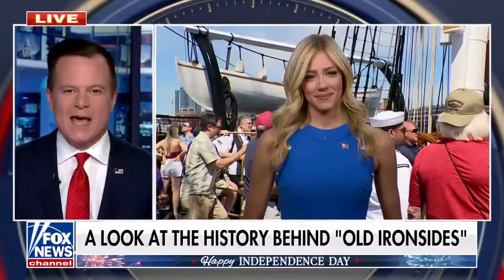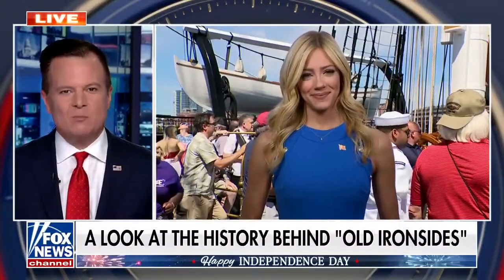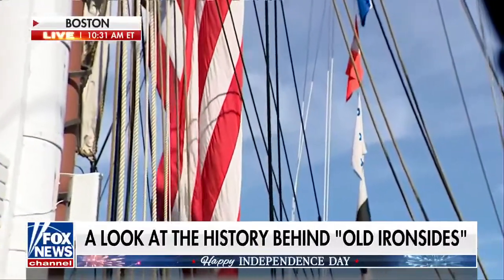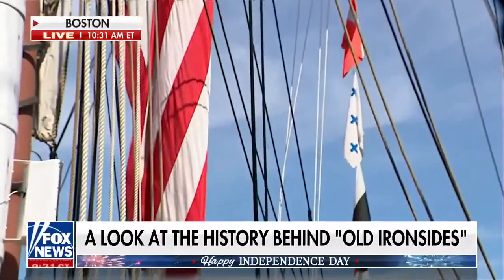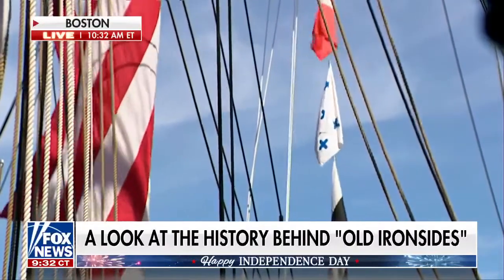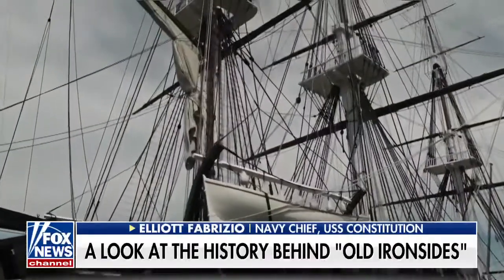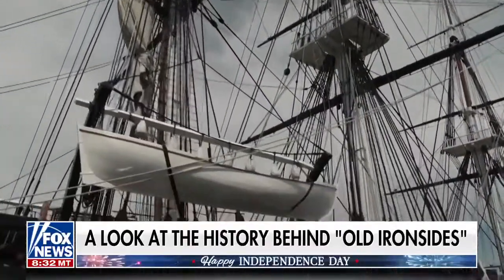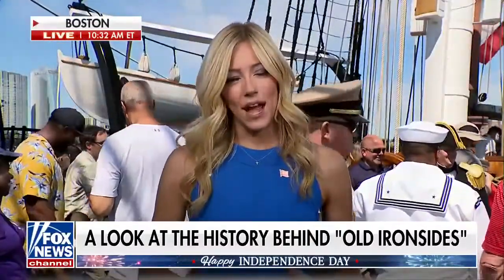Looking at the history behind USS Constitution, also known as 'Old Ironsides' | Fox News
Fox Nation host Abby Hornacek joined 'Fox News Live' to discuss the history of the vessel from Boston, Massachusetts.